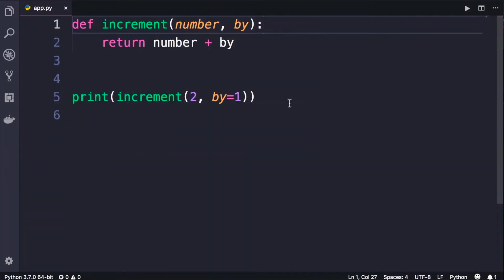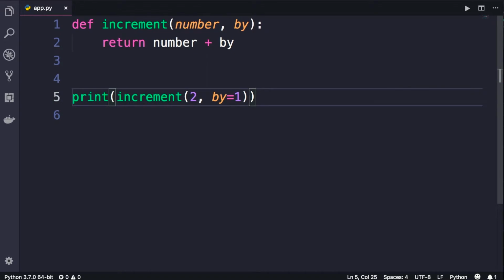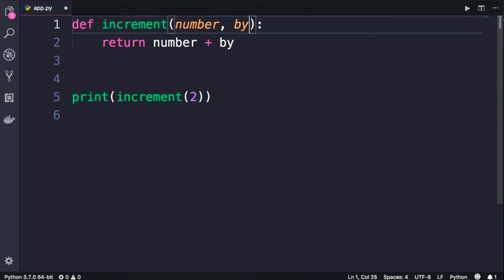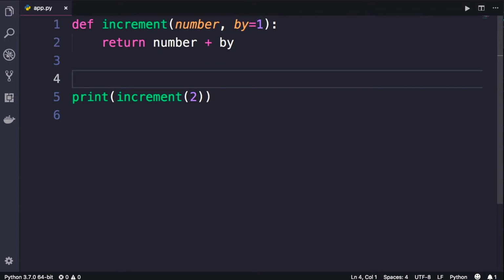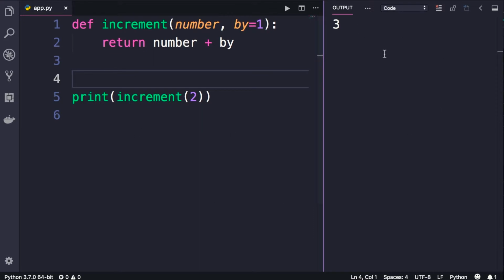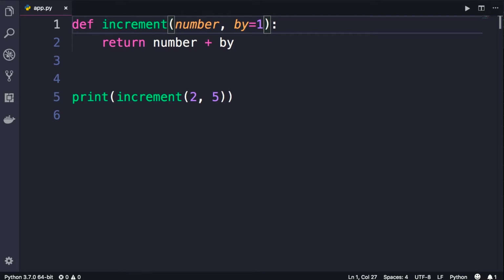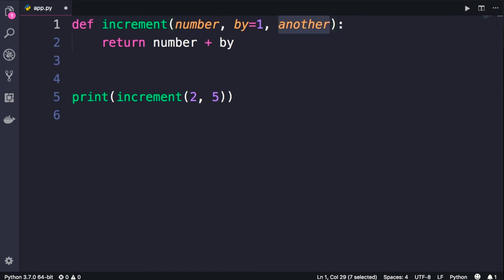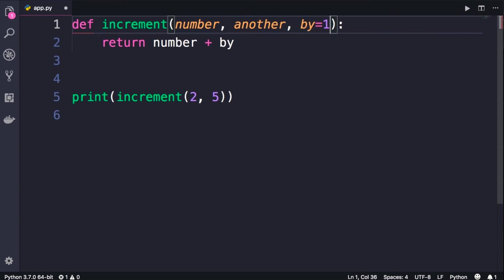lesson41默认实参